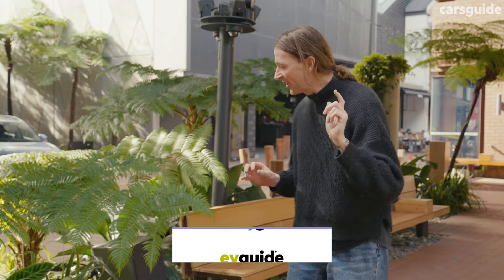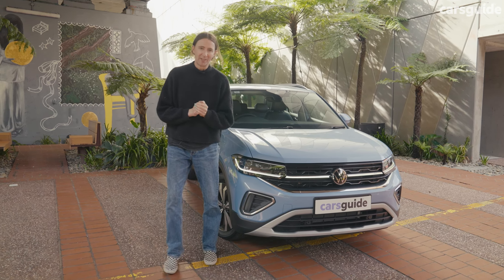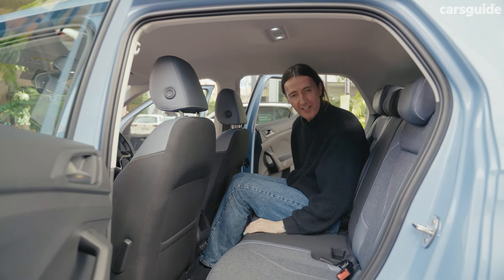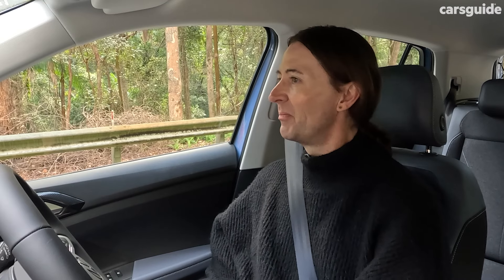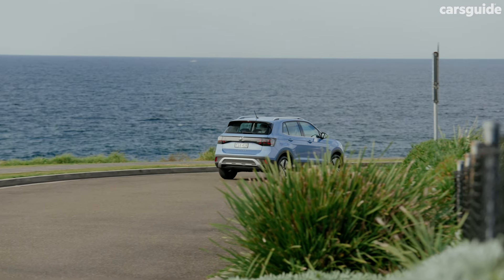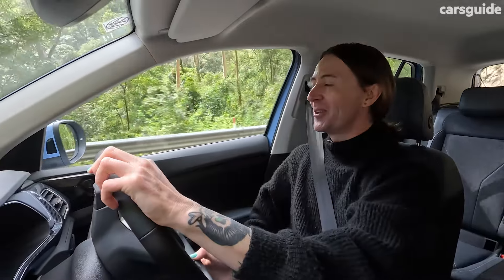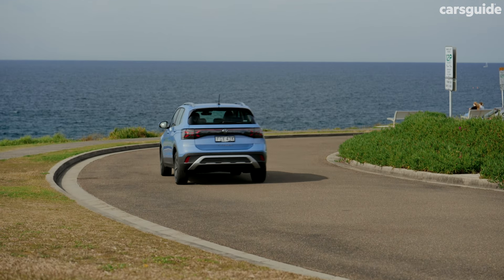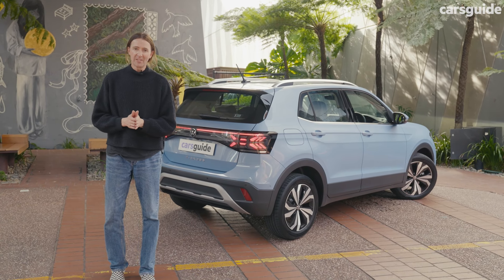Volkswagen T-Cross 2025 review: European city SUV gets midlife update to better rival Mazda CX-3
The 2025 Volkswagen T-Cross is playing in a highly competitive segment in Australia, with light SUVs quickly becoming one of the go-to options for younger and older drivers, who might have opted for a small hatchback in the past. Either way, it's up against the popular but ageing Mazda CX-3 as well as the newer Toyota Yaris Cross.

It's fortunate, then, that VW has given the T-Cross a midlife update, with standard equipment significantly increased from the entry-level grade and beyond. That said, these lighting, multimedia and safety upgrades have come at a cost, with the resulting prices increases up to 10 per cent in the base model.

In this expert review, CarsGuide Senior Journalist Richard Berry gets behind the wheel of the updated T-Cross at its national media launch to find out how much better it has become without any major mechanical changes. Yep, it's still powered by an 85kW/200Nm 1.0-litre turbo-petrol three-cylinder engine that's mated to a seven-speed dual-clutch automatic transmission.

Timecodes:
00:00 Intro
00:33 Design
01:18 Pricing and features
02:34 Practicality
04:00 Under the bonnet
04:27 Efficiency
05:26 Driving
09:21 Safety
10:32 Ownership
11:12 Verdict